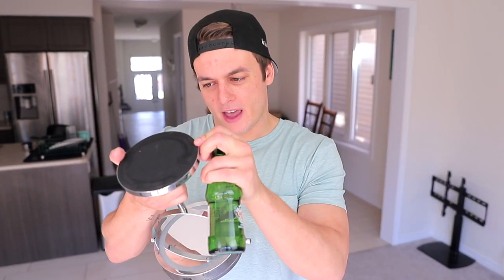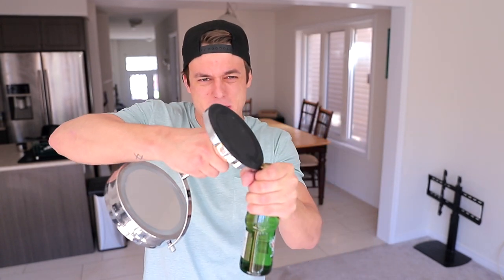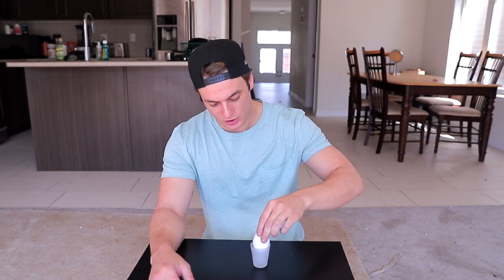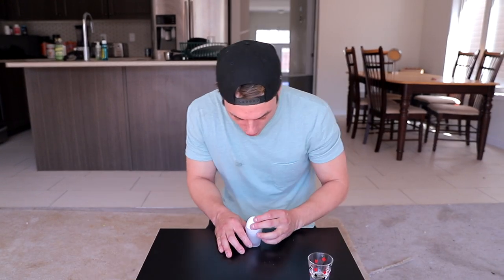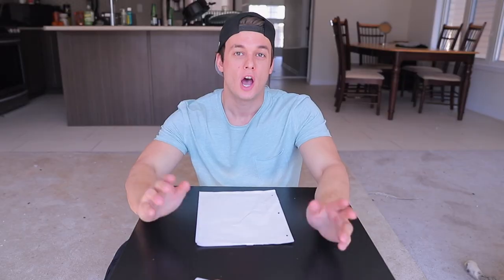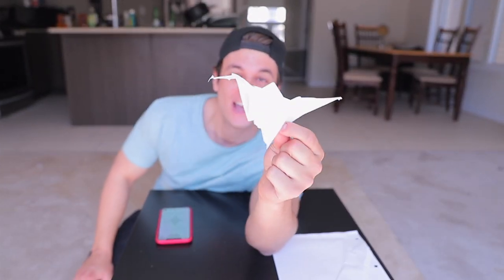TRICKS TO LEARN IN QUARANTINE | AbsolutelyBlake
Make your time in lockdown productive by learning 7 EASY SKILLS in your own home! Hope you enjoy!

***I am not sure what happened with my camera but I apologize about the redness of the video!

Blake McPherson
St Catharines Main
St Catharines, Ontario L2R 7S3
Canada

Personal Cameo Shoutout?

People That Appear in Videos (Instagram)

Jordan - @Jord_Kennedy

Jeremy - @JustAnotherFitnessDude

Lloyd - @Lloydseye

Hannah - @Hannimoooo